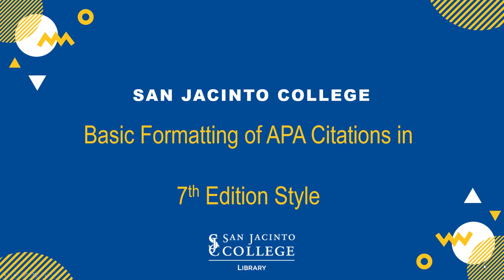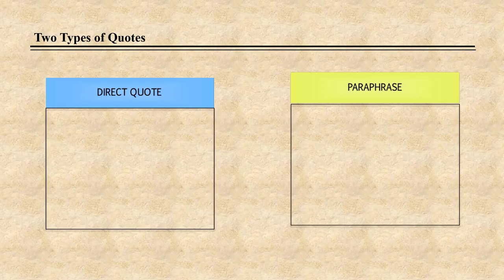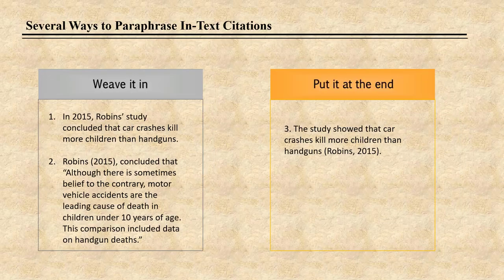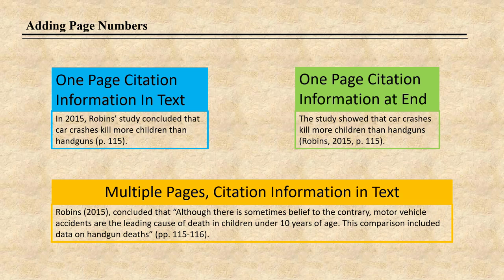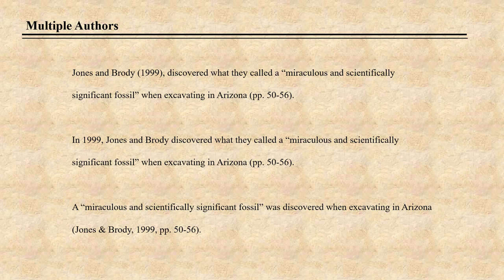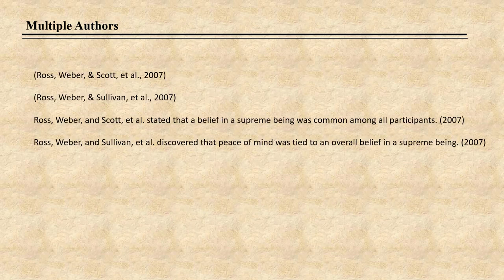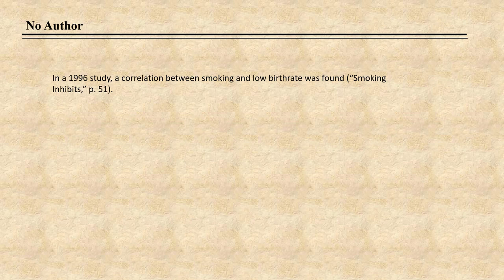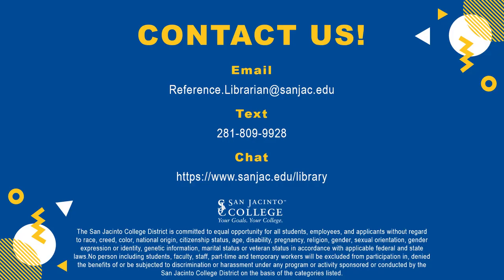APA 7 In-Text Citations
Formatting in-text citations in APA 7.